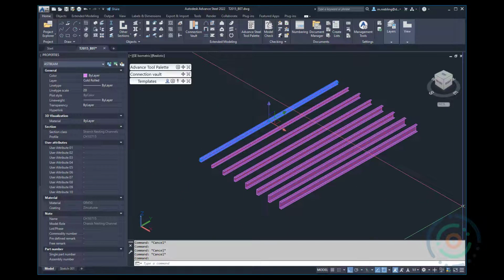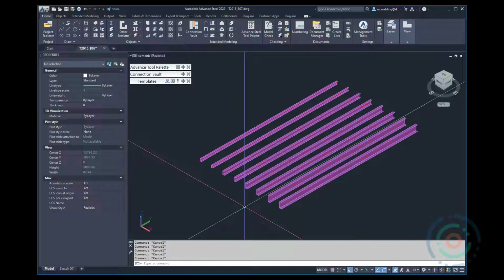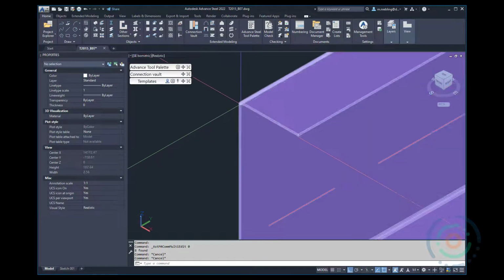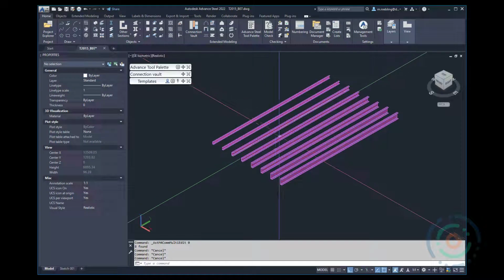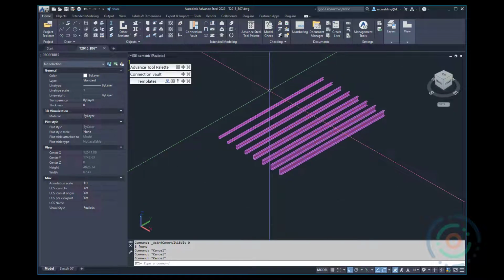Stramit Nesting Channel Library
Advance Steel Custom Library for Stramit Nesting Channels